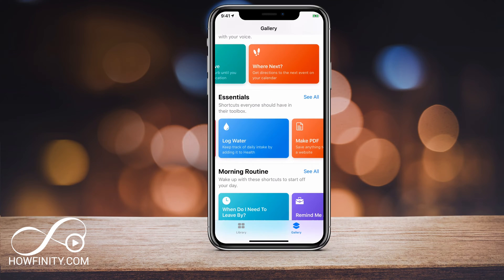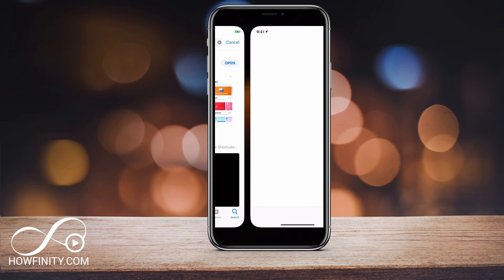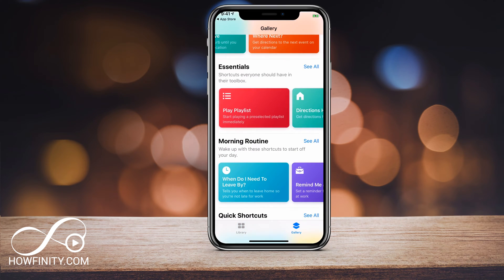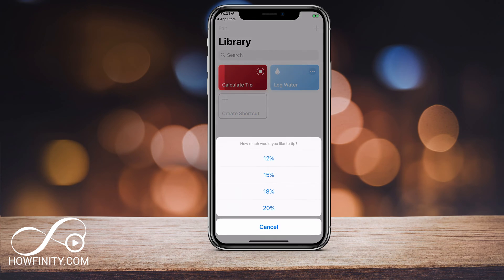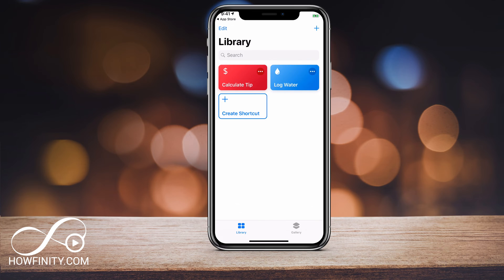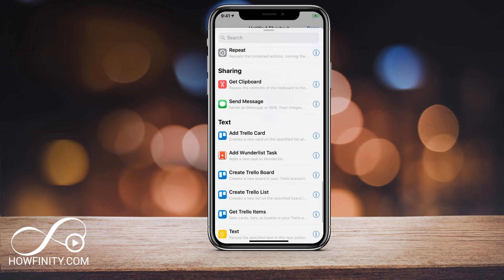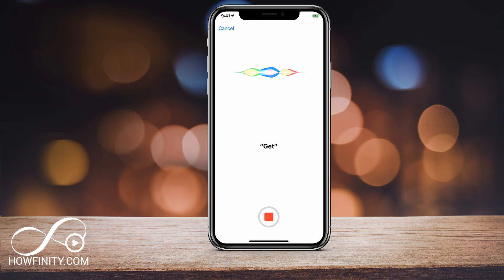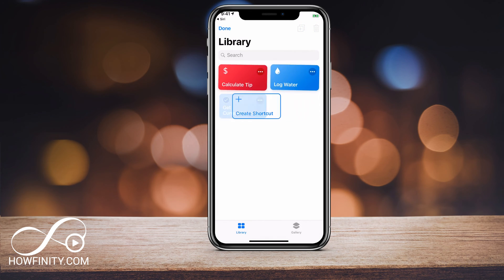How to Use the Shortcut App on iPhone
The new Shortcuts app in iOS 12 allows you to create shortcuts for many tasks and pair them with Siri.

If you use this correctly, you can speed up your workflow and get a lot done on your iPhone or iPad.

The new Shortcuts app has preset shortcuts as well and you can browse them by category.